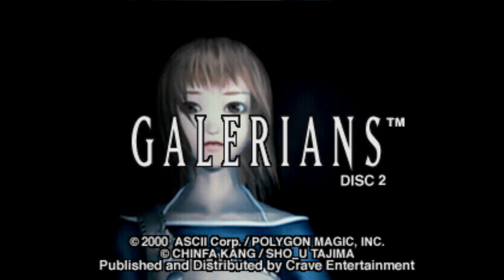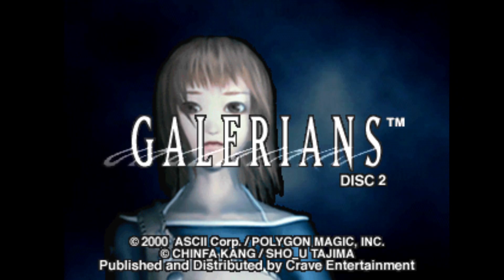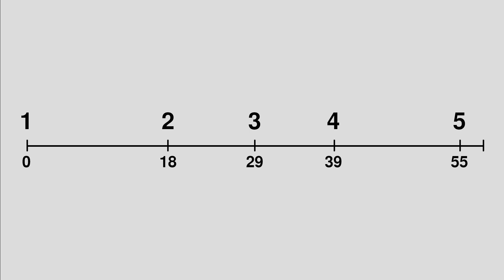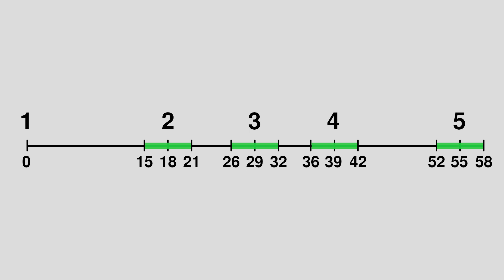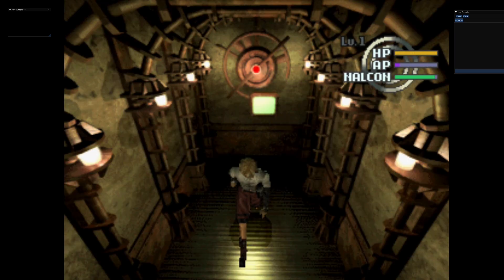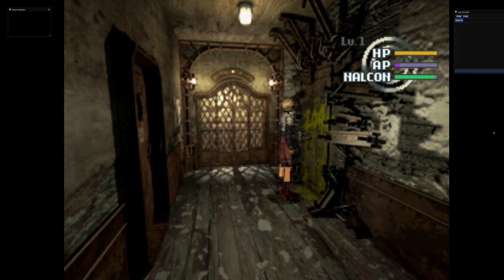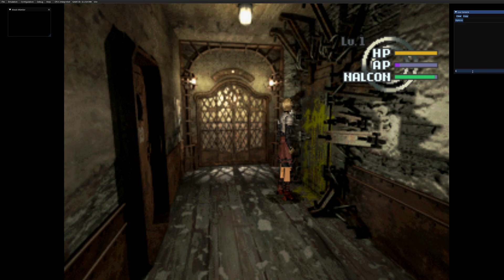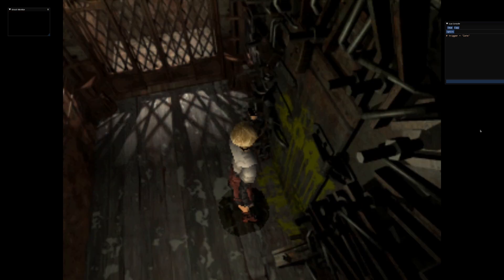What is up with the Galerians secret knock?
I wanted to know exactly how this infamous sequence works behind the scenes, and now you know, too. Here's the PCSX-Redux script I used in the video for the "knock monitor"

I've been working on building a mod toolkit for Galerians for a while now. It's still very much a work in progress, and it's not very user-friendly, but there's a lot it can do already.